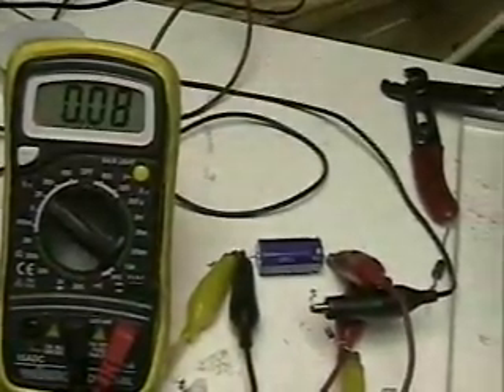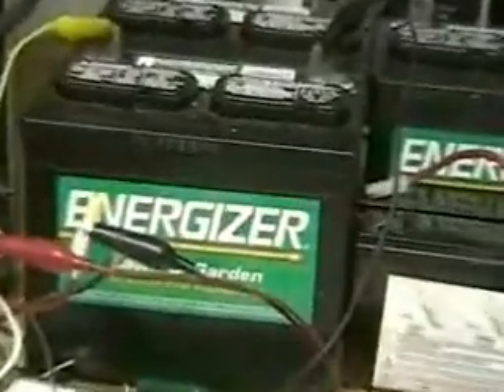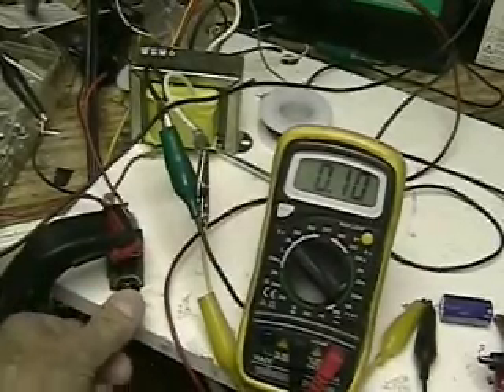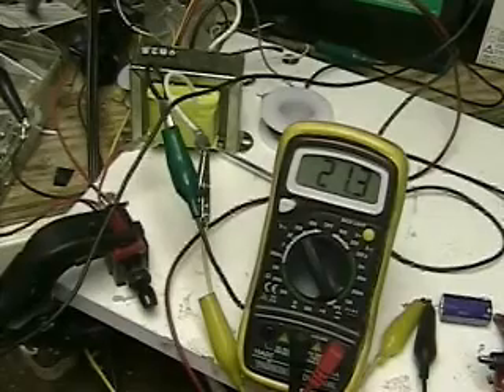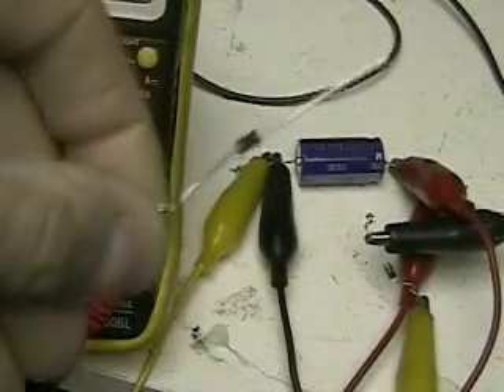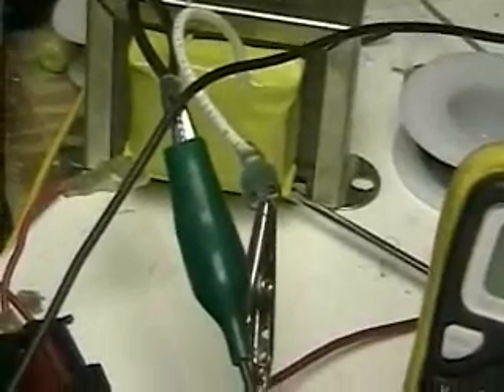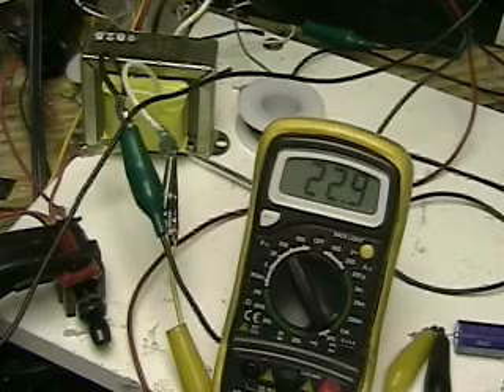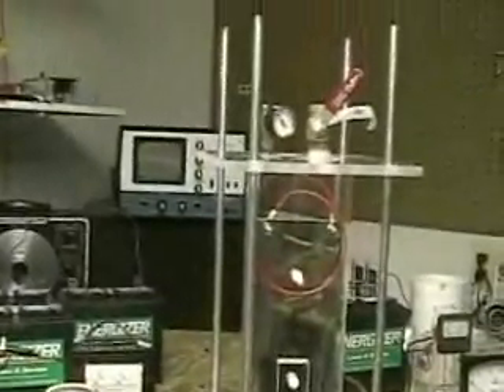Hydrogen Tap (Test of Meyer Idea)#73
This video shows my interpretation of the way Meyer's system worked. This video shows a working pulse system that will be incorporated into the Hydrogen Tap cell. This is just a test but "unless someone can explain why" I don't see why this wouldn't make "free energy". (( Meyers was tuning for the resistance of the water, not the frequency)). Go to "hydrogentap.com" to see still pictures of this.